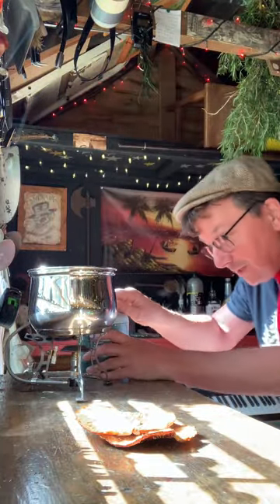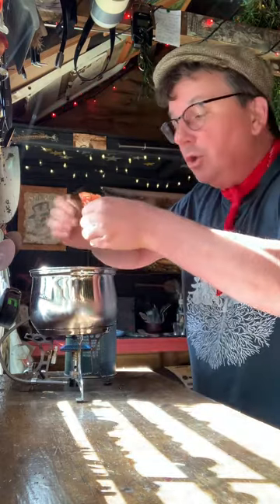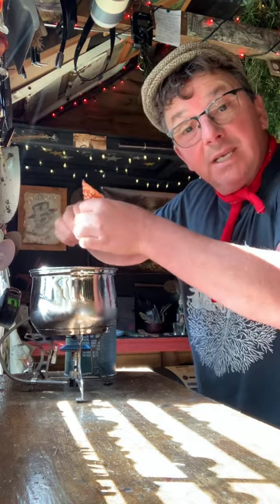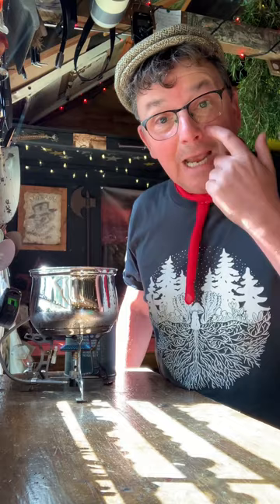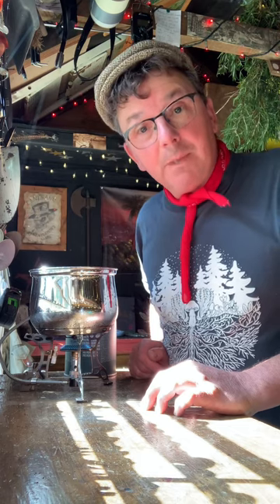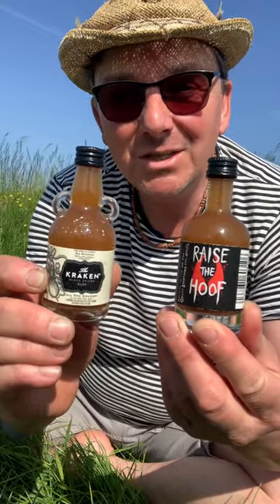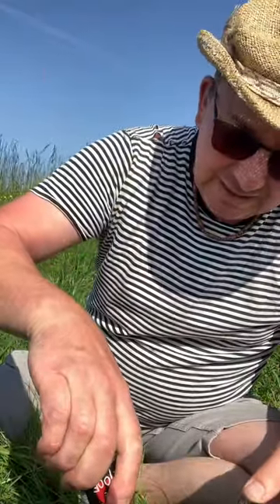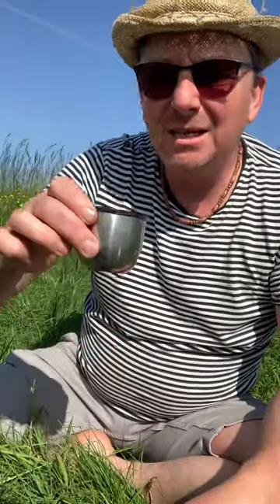Chapter 16. 🍄Amanita Muscaria(fly agaric)🍄15g Soma🌾Magick Hill🔮